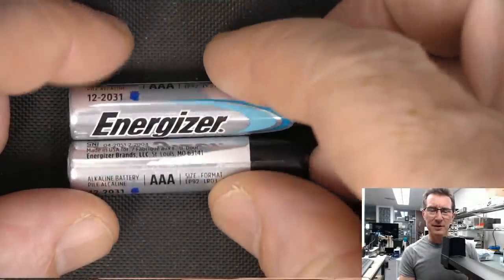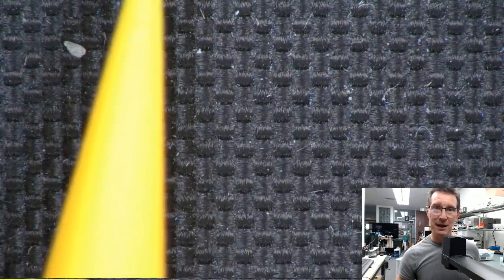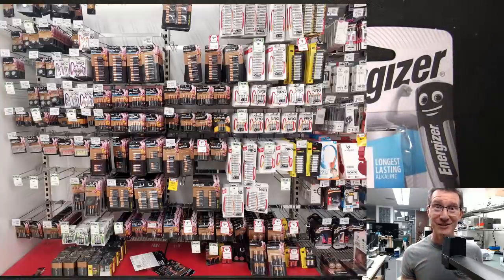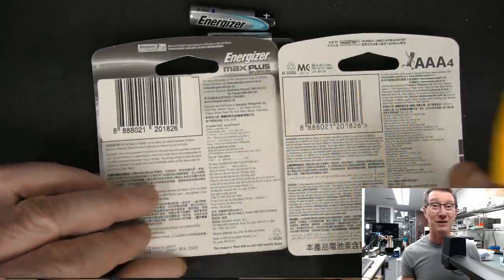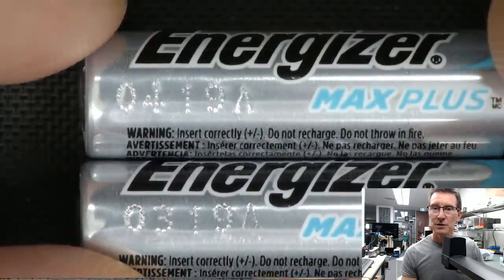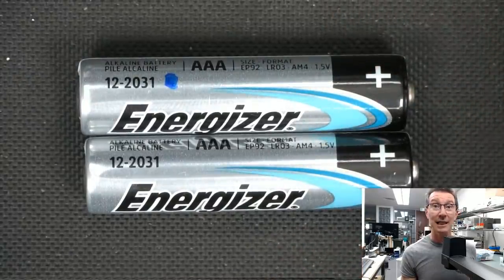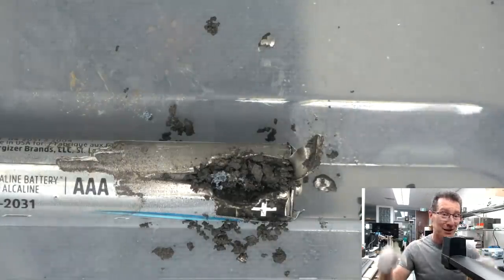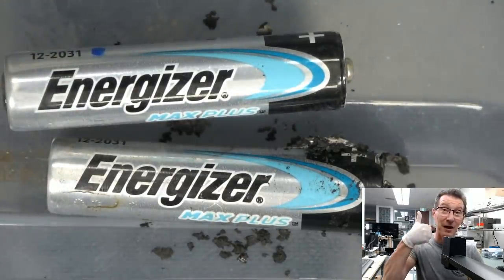EEVblog #1350 - Fake Energizer Batteries?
Were the Made in USA Energizer Max Plus AAA batteries in the previous leaking battery video FAKE?
Dave found an identical genuine one and inspects and tears them down.